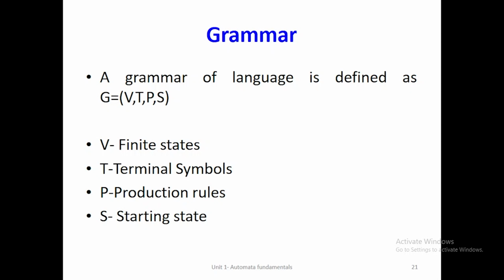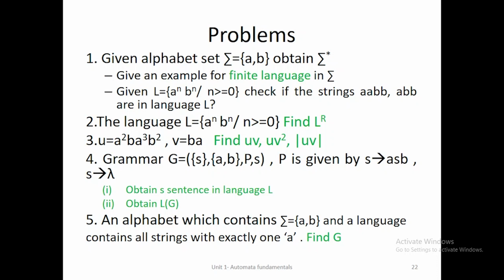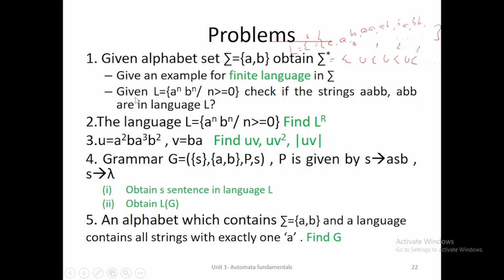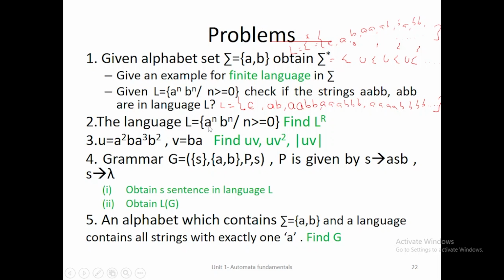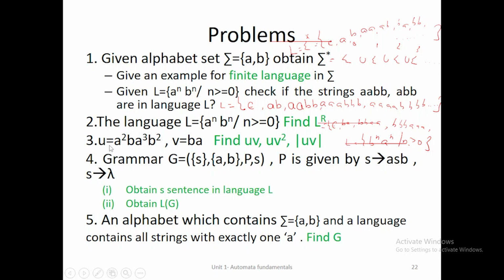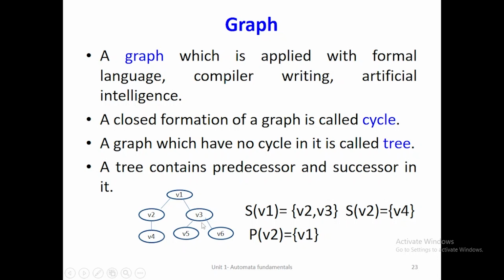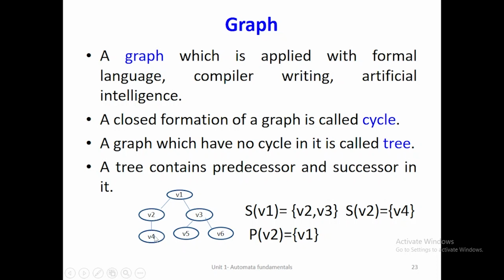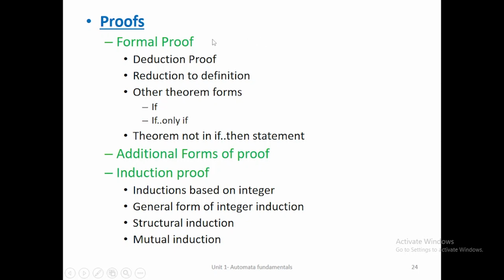TOC | Unit-1 | Lec-04 | Problems in concepts of automata